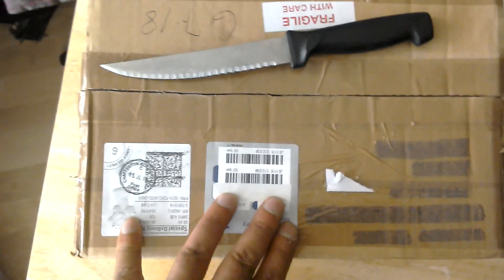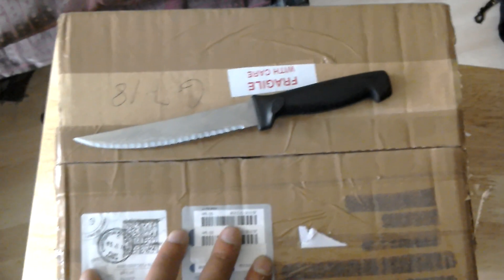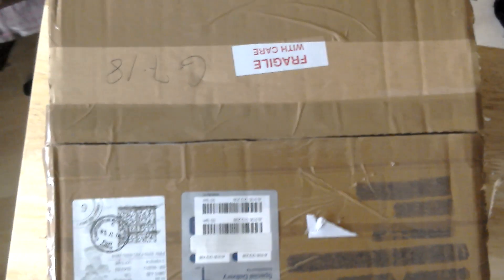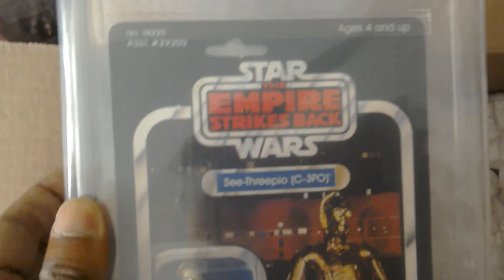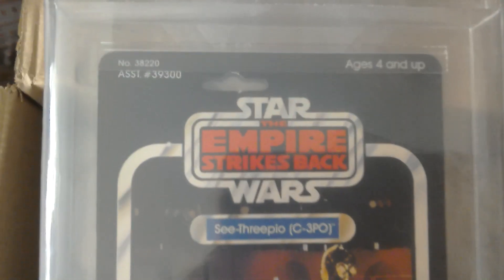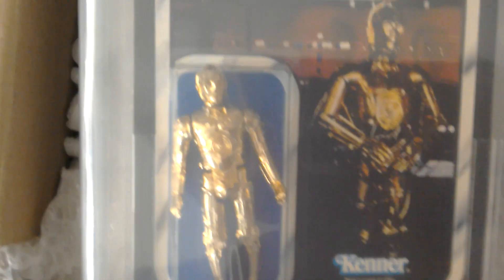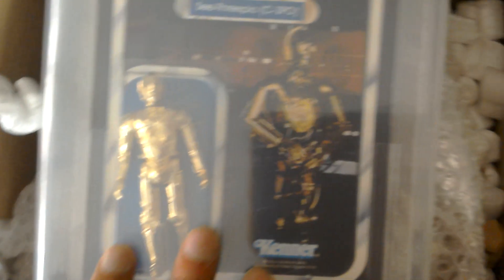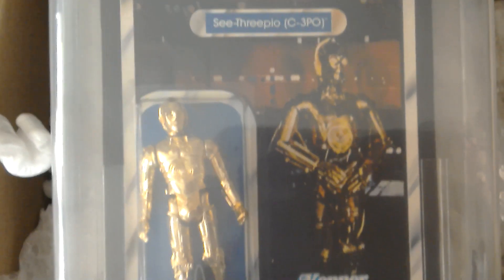Star Wars unboxing 😱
Unboxing something I picked up today?